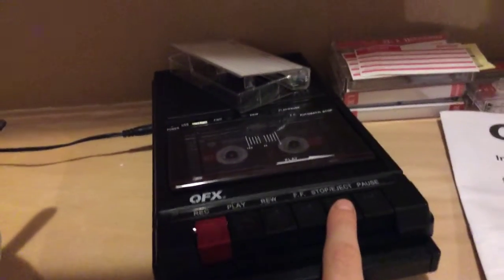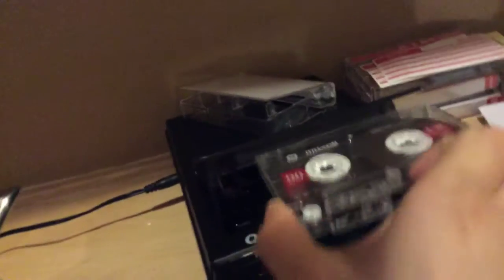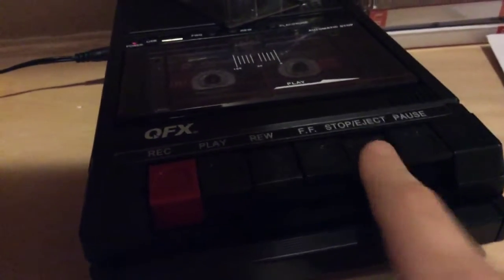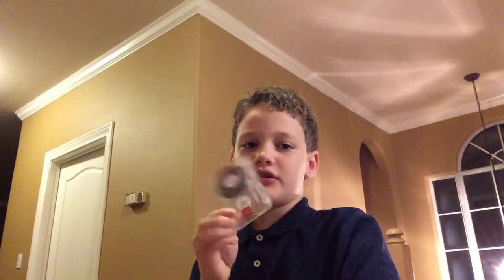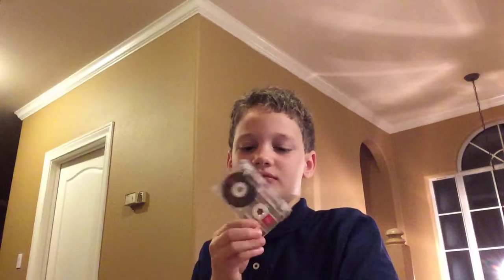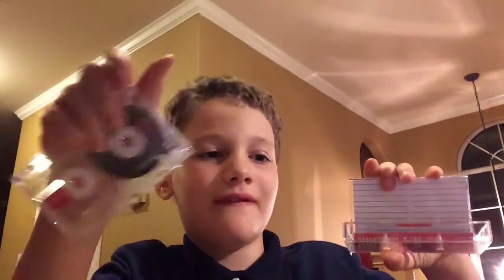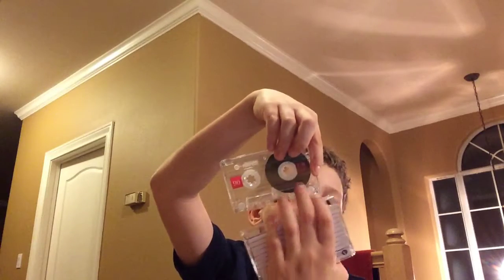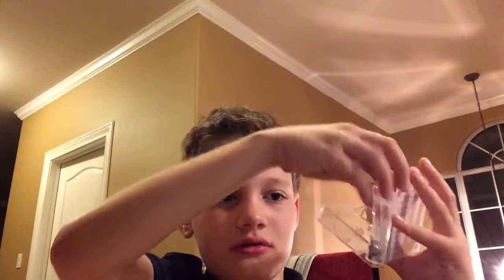How to unload a cassette tape (+ bonus)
Don’t have one lol